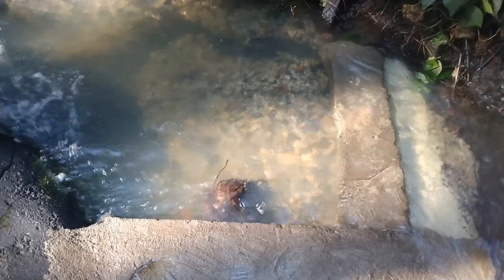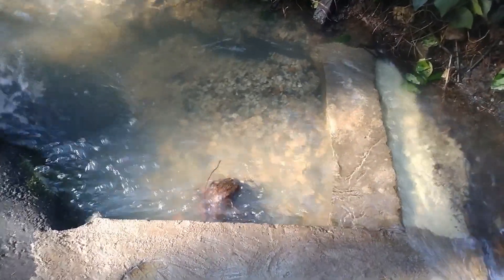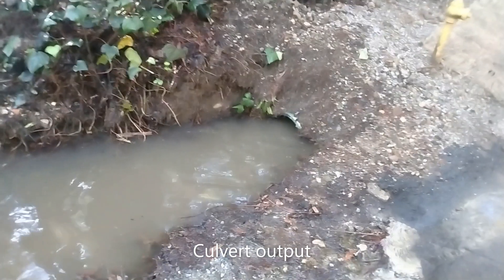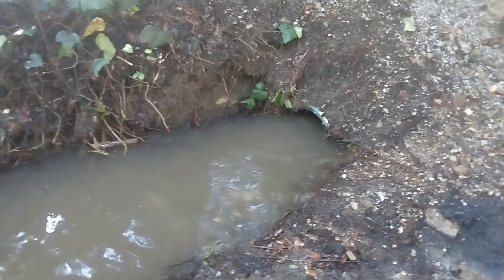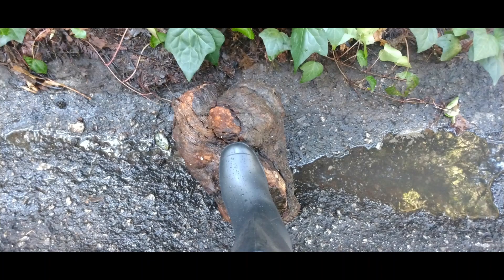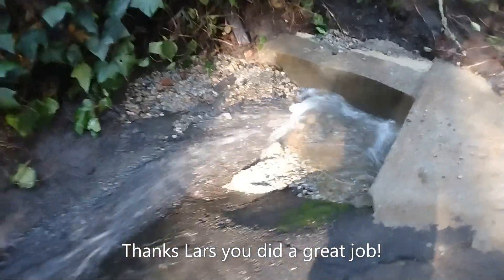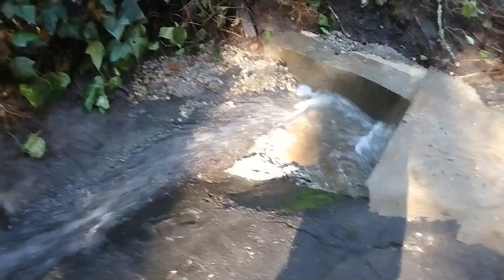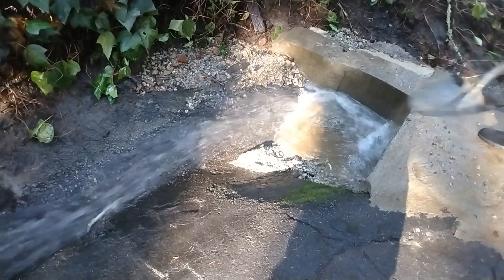Jan 1 2023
With the help of Lars, we were able to remove the stump that caused all the overflow from 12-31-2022.